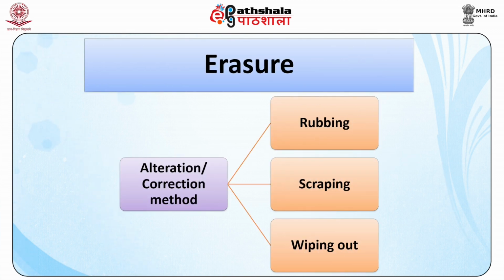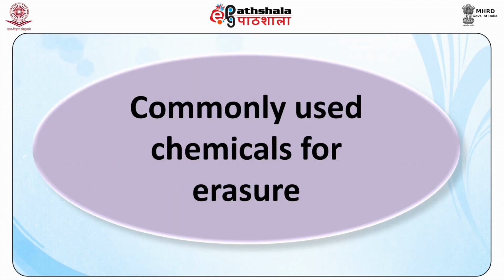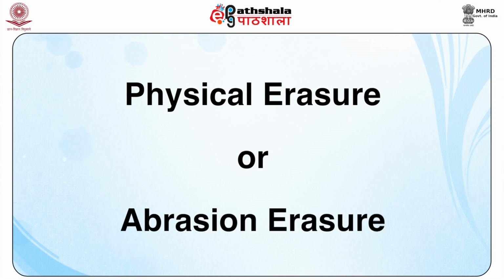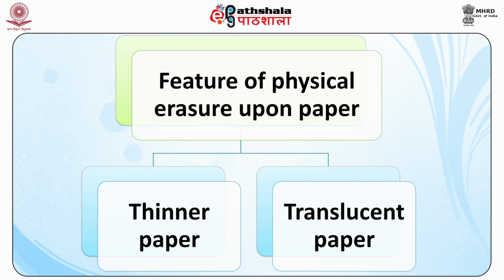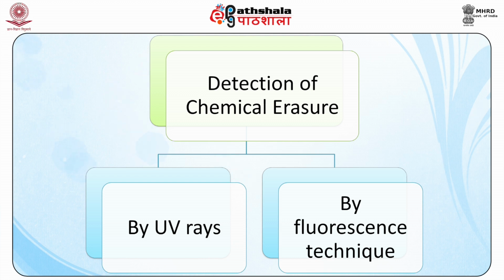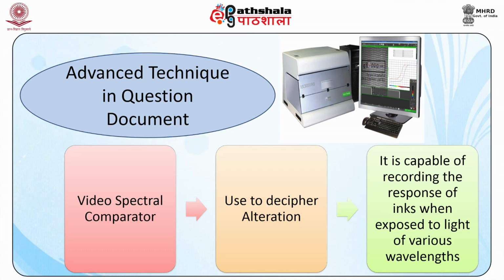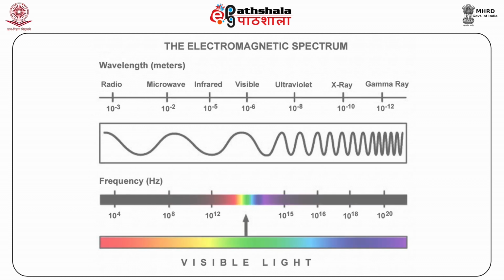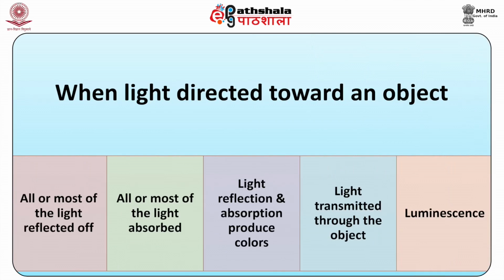Erasure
Subject:Forensic Science